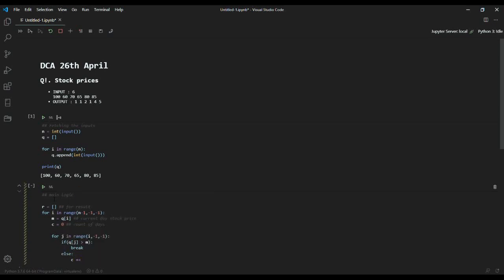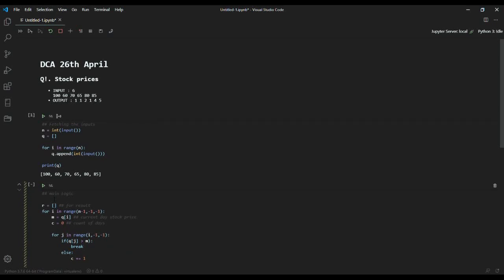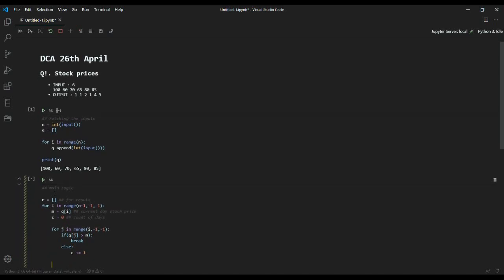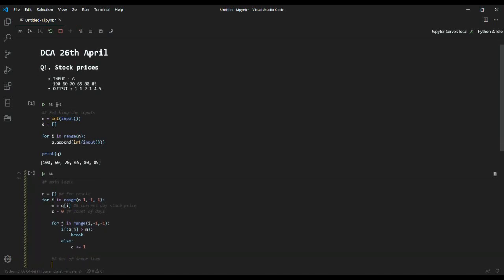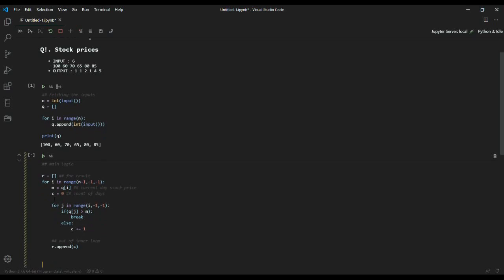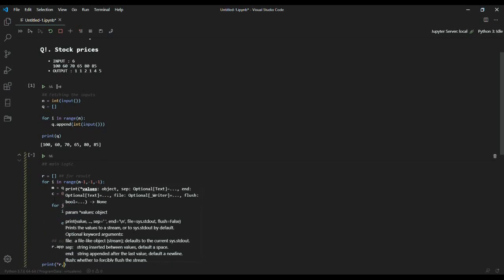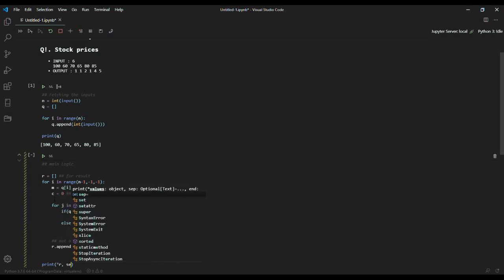TCS DCA Q1 Solution | Digital Capability Assessment | 26 April 2021 | Python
Python code walk-through to help with Digital Capability Assessment  and Future TCS NQT test | 26th April 2021 | Python